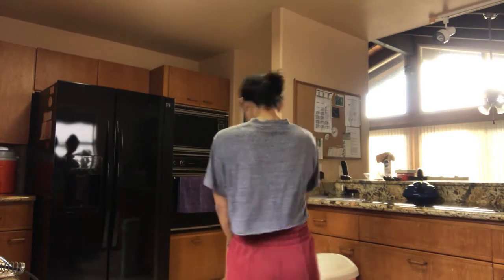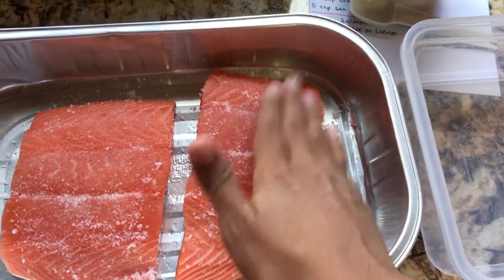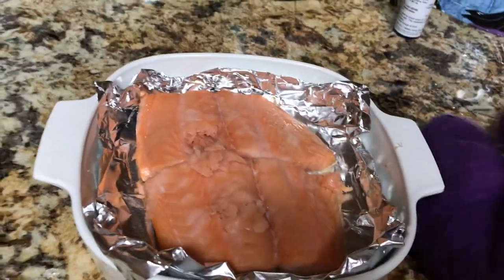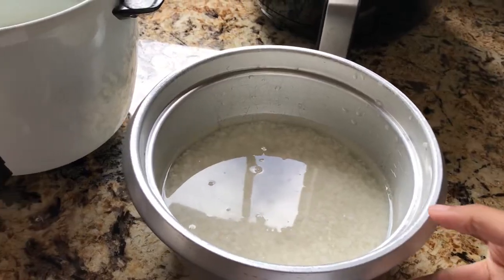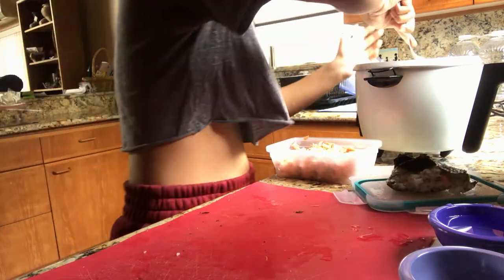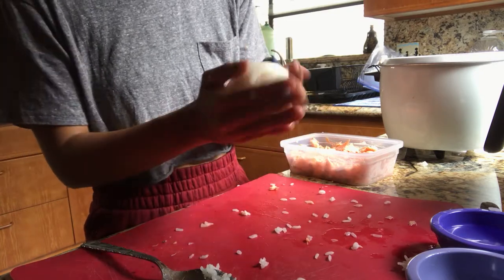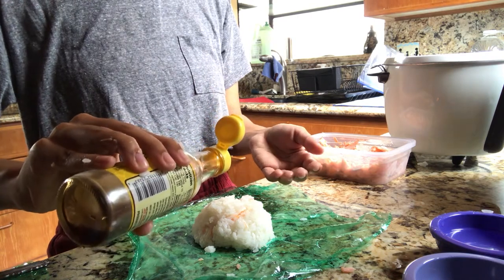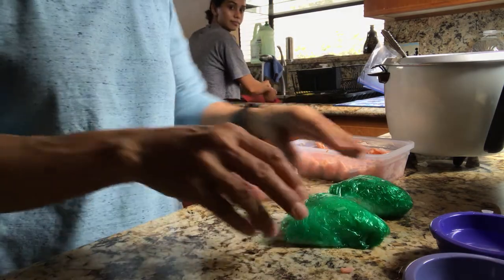I COULD LIVE OFF OF SALMON ONIGIRI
I love Salmon Onigiri and it's basically what I lived off of during my time in Japan. Now that I'm having late nights because of dance I need a quick and easy dinner so this is what I decided on!

Japanese Salted Salmon recipe by Namiko Chen
1.1lb of salmon fillet
1 tbsp sake/dry white wine
5 tsp sea salt